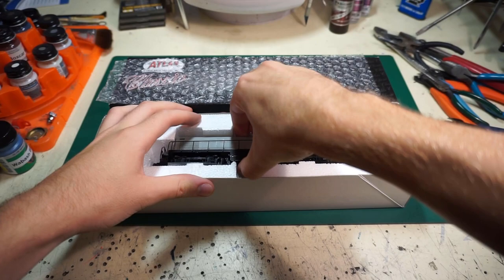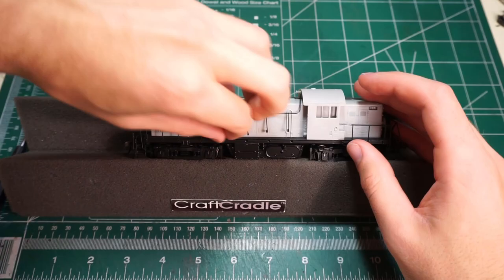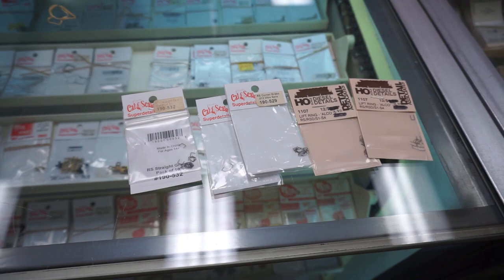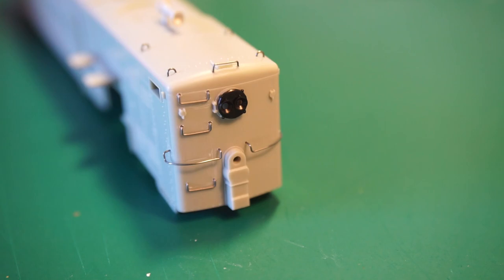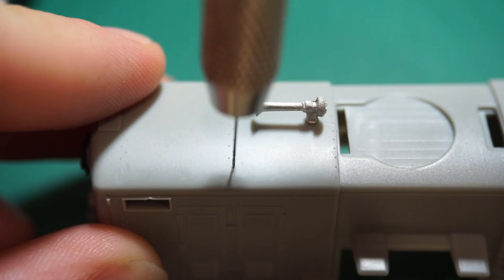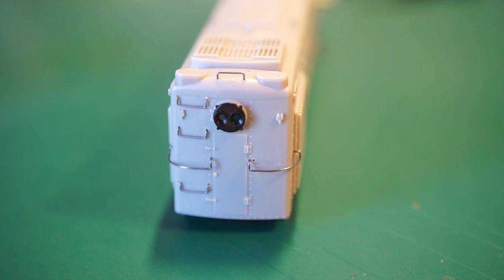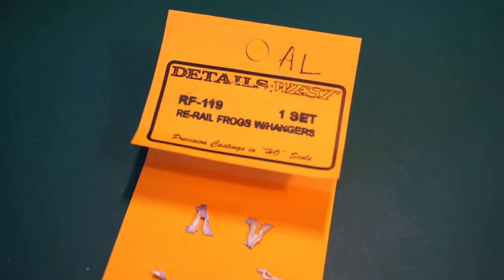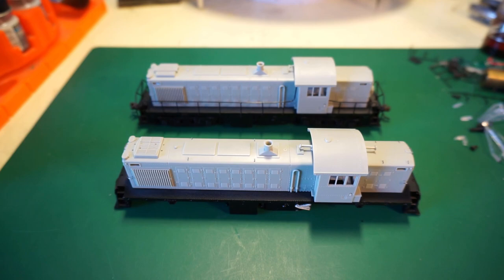Custom Soo Line RS-1 | Pt 1: Detailing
In this video, we begin work on a pair of Soo Line RS-1 locomotives. Follow along as we remove molded-in parts and replace them with separately applied pieces, along with other prototypically correct parts.